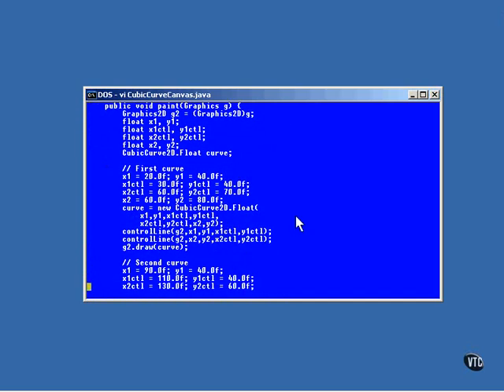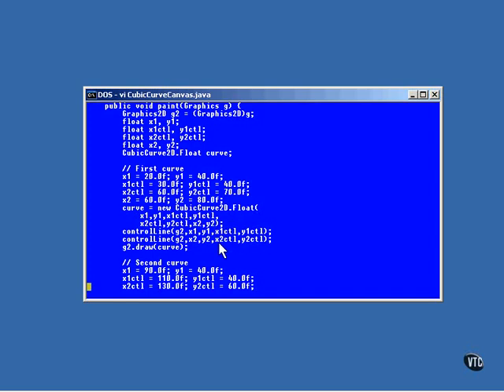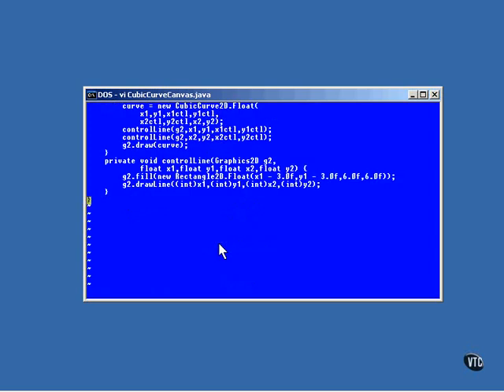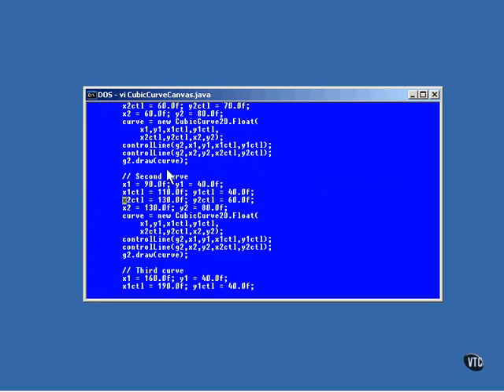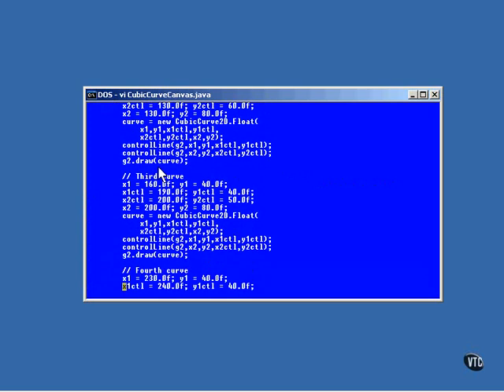Cubic Curves In Java Graphics